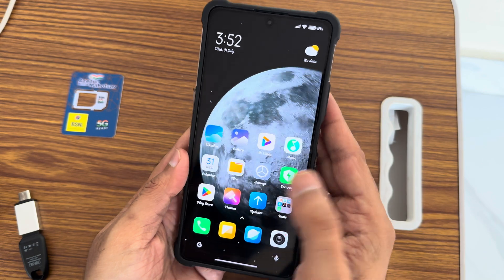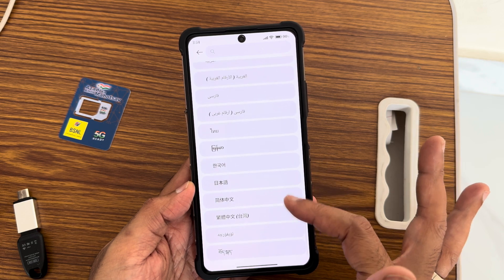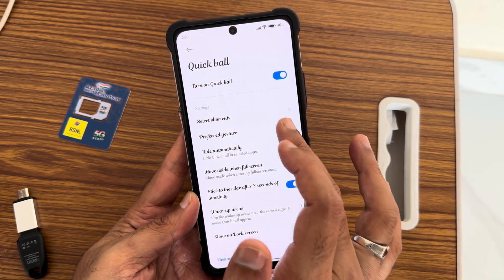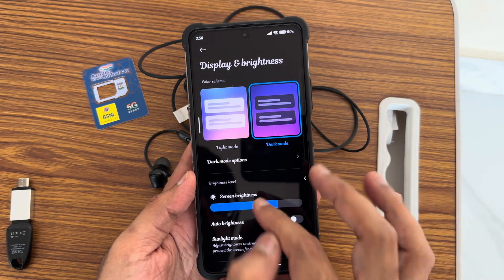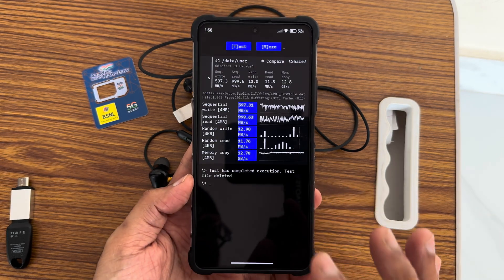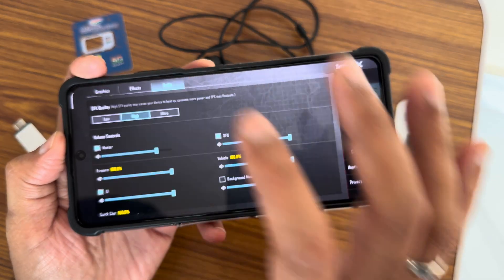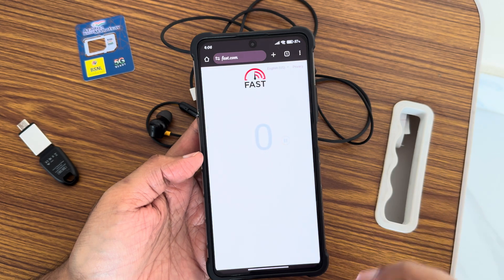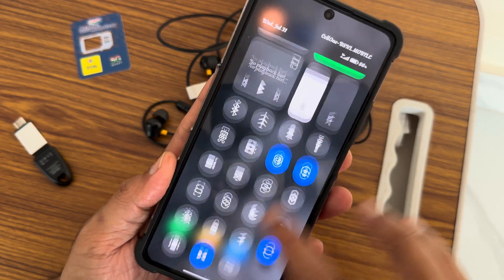Xiaomi EU HyperOs China OS1.0.5.0 Android 14 Fastest & Clean UI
Poco f5 hyperos
Poco f5 hyperos bootloader unlock
Poco f5 hyperos battery test
Poco f5 rom
Xiaomi.eu hyperos
How to update hyperos on poco f5 pro
Poco f5 hyperos bgmi test
Poco f5 hyperos review
Poco f5  hyper os bgmi test
Poco f5 custom rom gaming
Poco f5 hyperos update pubg test
Poco f5 hyperos update tamil
Poco f5 hyperos eu rom

XiaomiEU HyperOS China - OS1.0.5.0 | Android 14
Updated: 30/07/24

Changelogs:
• This changelog doesn't mention all changes made by Xiaomi.eu or Xiaomi.

Notes:
• Xiaomi.eu have developed own method (without using Magisk and root) to update Google Play Integrity fix easily by users in case Google will block it again in the future and should be installed automatically with ROM. if not, install it manually
• Hybrid ROM (Recovery & Fastboot Pakage), How to doing Fastboot flashing Guide

By: XiaomiEU Team